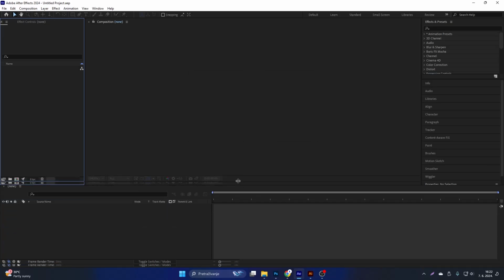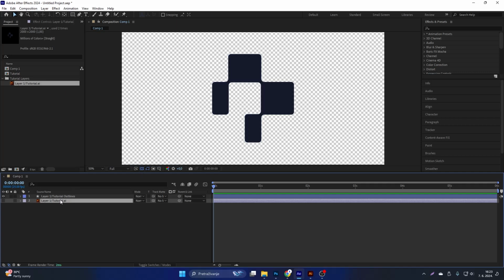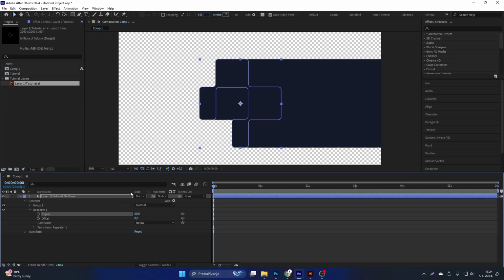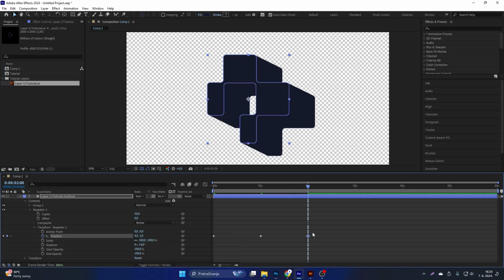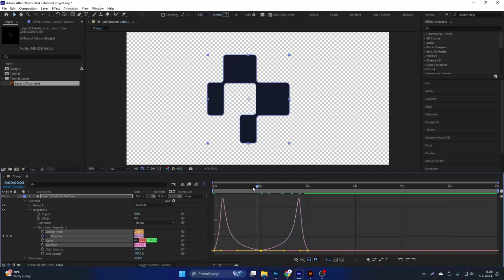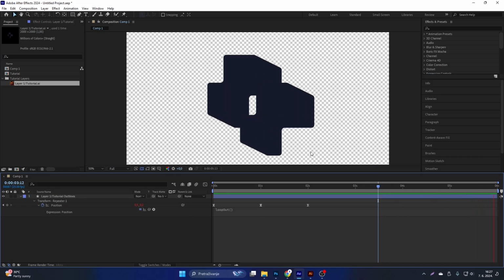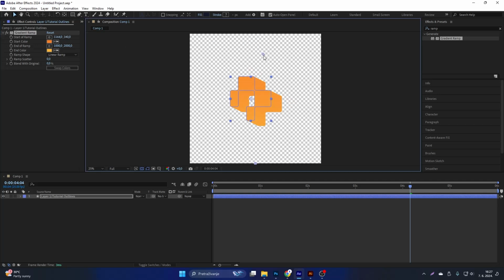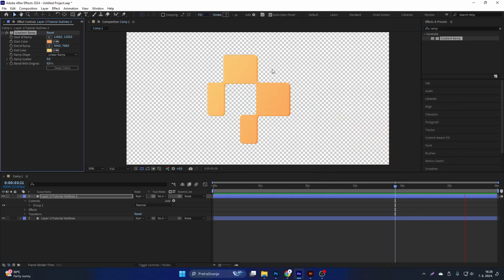Create 3D Logo Animation in After Effects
In this quick tutorial, I will show you how to create a 3D Animation from your logo using After Effects.

This can be useful to showcase your work on Social Platforms or even for your client projects.